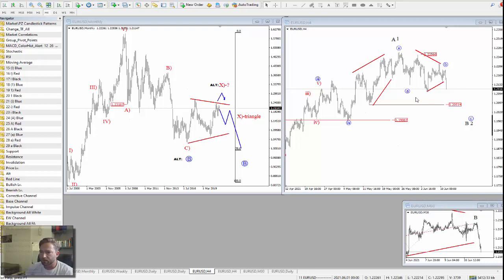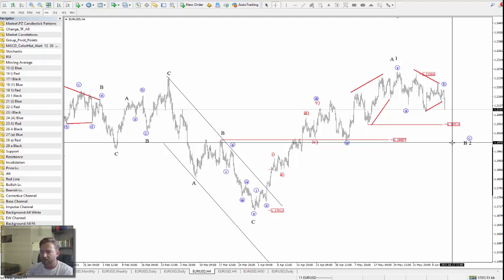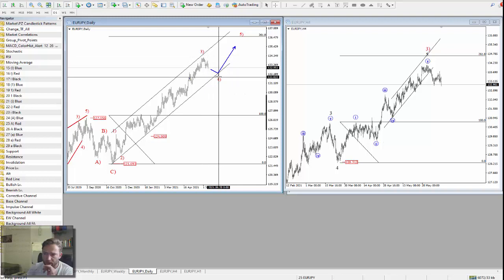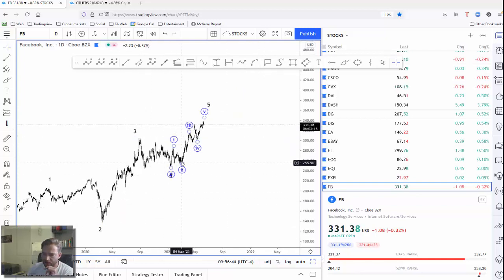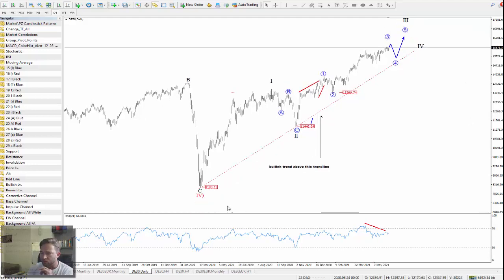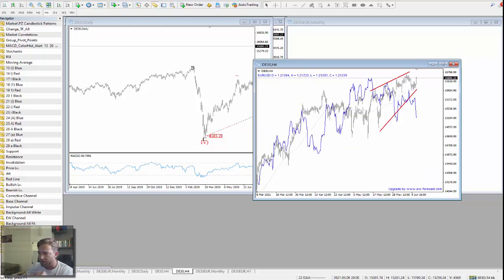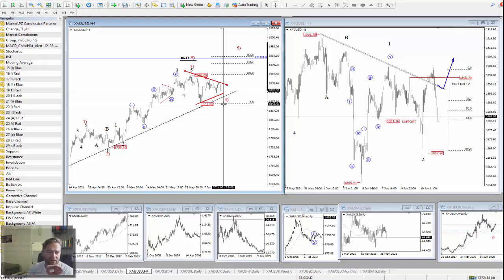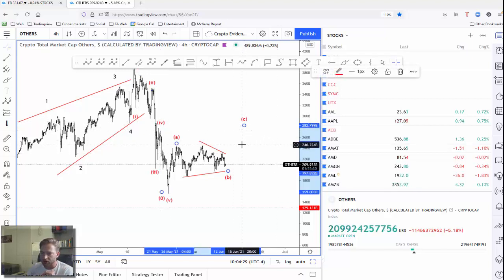Elliott Wave Video Analysis Covering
AUD